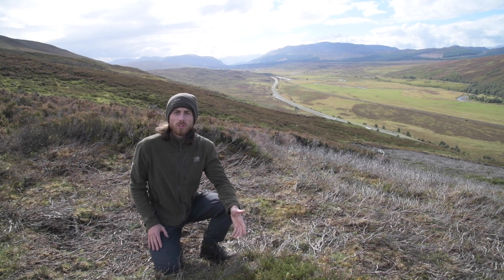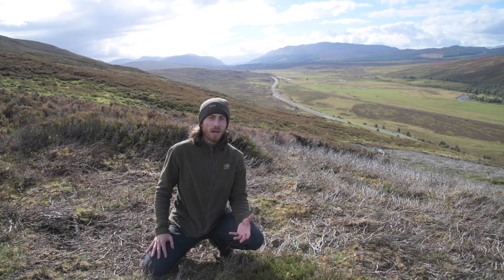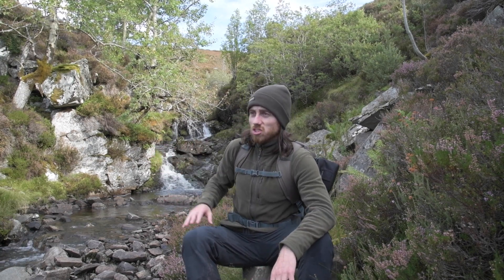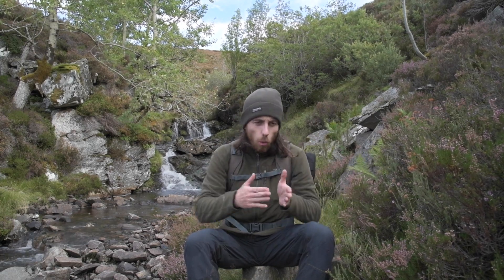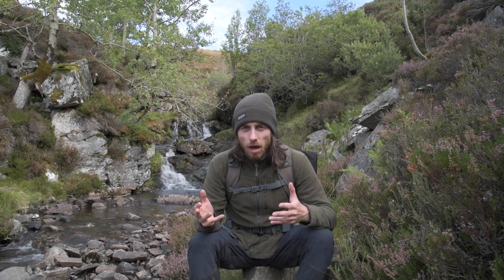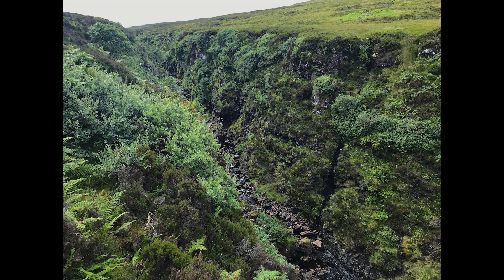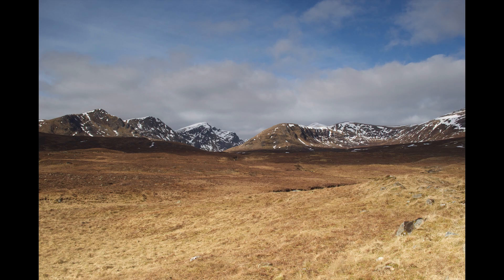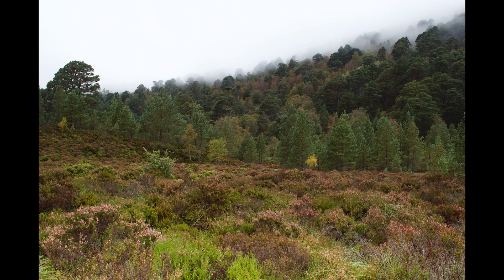Scotland's Forgotten Forests: What are we missing?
In my last video I discussed why Scotland has lost so much of its native woodland. In this video I try to show you what we are missing in our landscapes by taking you into a wooded gully. Gullies are great places to find vegetation which is more intact, they are places that are naturally defended from grazing and burning simply due to the steeper topography of the land. They give us a small glimpse into what our hillsides maybe looked like before - and they also show us what our hillsides could look like in future if we reduce the impact of grazing and burning today.

Scotland used to have more native woodland. We were once a forested nation. Today only 4% of our native woodlands remain following a long history of deforestation and changes in land use. Wildlife requires diversity of habitats to thrive and it is clear that Scotland desperately needs more woodland. And as we try to navigate our way through the biodiversity and climate crisis, the time to drastically enhance and increase native woodland cover is now.

rewilding
ecology
ecosystems
nature
wildlife
biodiversity
climate
crisis
Scotland
permaculture
woodland
forests
rainforest
environment
peatlands
Caledonian pinewood
Bears
Wolves
Lynx
Elk
Beaver
Ecological
Restoration
Conservation